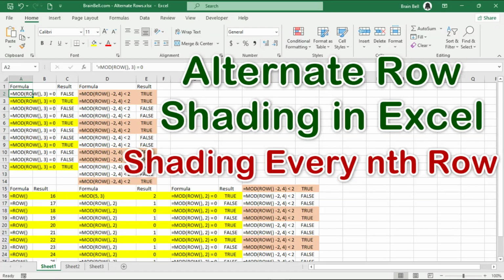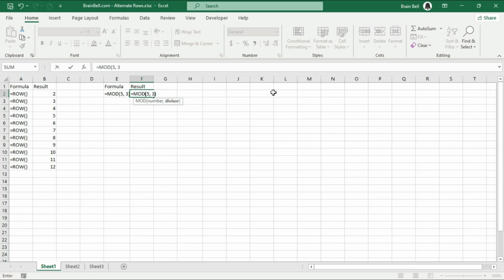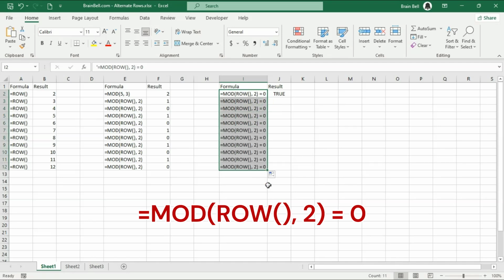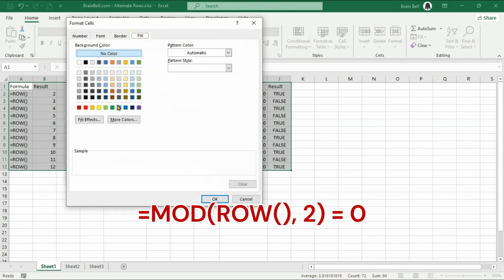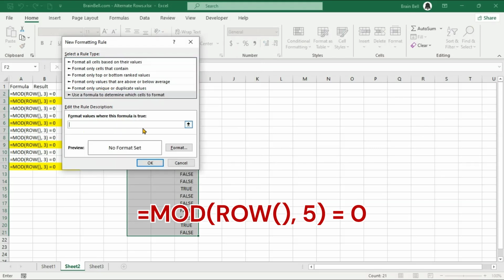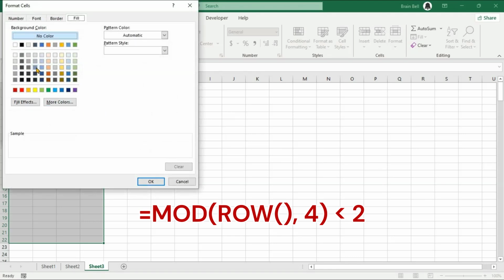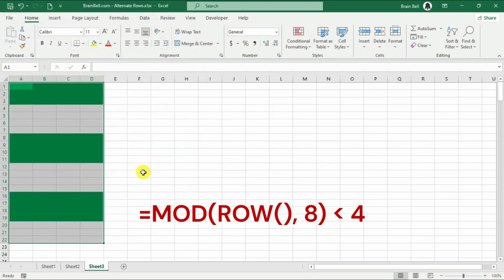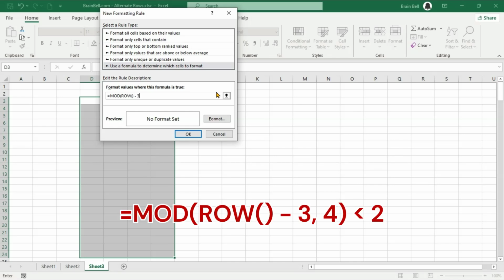Shade Every 2nd, 3rd, 4th, or nth Row in Excel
In this tutorial, we’ll guide you through the process of using conditional formatting to shade alternate rows in Excel. Shading every other row in your data range not only improves readability but also enhances the overall presentation of your spreadsheets.

By applying alternate row shading, your data becomes easier to digest. Plus, if you add or delete rows within the formatted area, the shading will automatically adjust to accommodate these changes.

We will cover how to shade every second row, as well as every third, fourth, or nth row.

Our approach utilizes the ROW and MOD functions to create dynamic shading. We’ll explain how these functions work and how to implement them effectively.

Additionally, we'll modify our formula to shade groups of rows. For example, you’ll learn how to produce two, four, six, or eight shaded rows, followed by an equal number of unshaded rows, creating a clear pattern in your data.

00:00 Introduction - Row() and MOD() Functions
01:30 Alternate Row Shading
02:05 Shade Every Second, Third, or Nth Row
02:56 Shade Alternate Groups of Rows